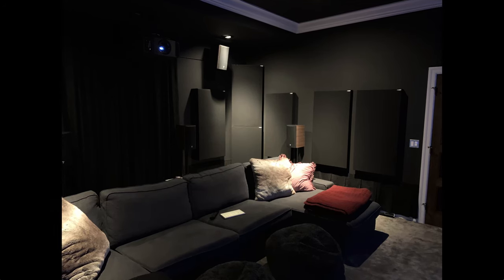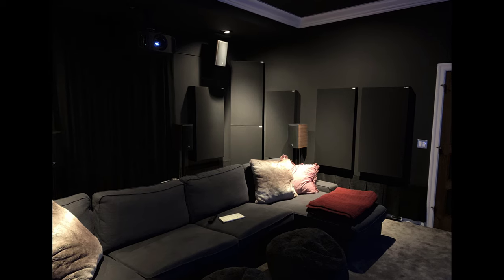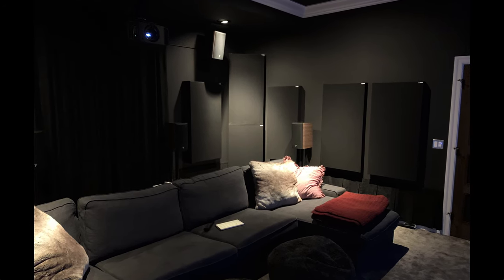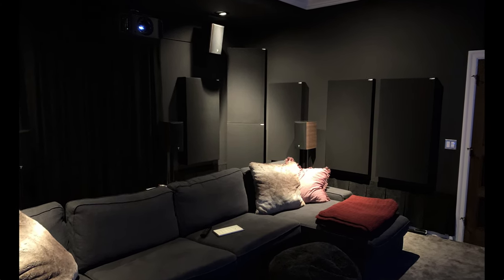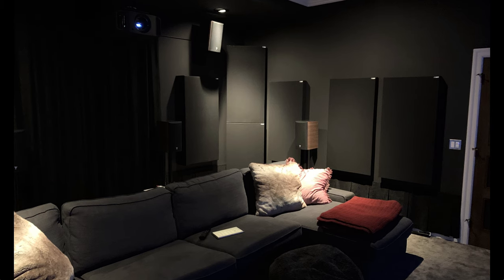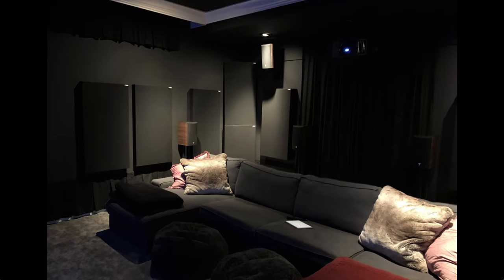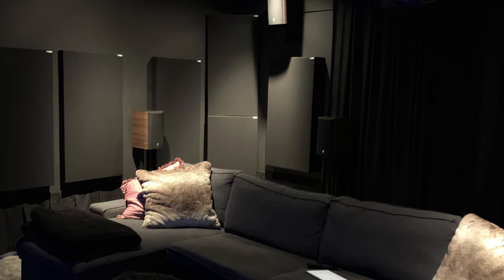How to Design a Home Theater for Acoustic Panels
In this home theater builder series video, I'm talking about acoustic panels, how I considered DIY panels, but ultimately choose GIK Acoustics for my room. Acoustic panels created a night and day difference in audio performance in my space. I really consider them to be the #1 most impactful element of the space in terms of performance.

2. Shop on Amazon with our associate link. We get a share from Amazon on purchases you make. Link from any video on the channel each time you shop!
3. Recognize us as a referral when purchasing Kaleidescape gear. We get a Kaleidescape movie store credit.

0:00 Introduction
0:16 Pre-Treatment Start Point
1:20 Prior Experience
1:52 Options
2:13 No DIY
2:54 GIK Acoustics
3:36 Panel Order
4:18 Placement
4:47 Results
5:20 Aquaman
6:16 More Results
6:56 What’s Next?
8:20 No Panel Art
9:13 Quality Control
9:33 Badges
10:21 Final Thoughts